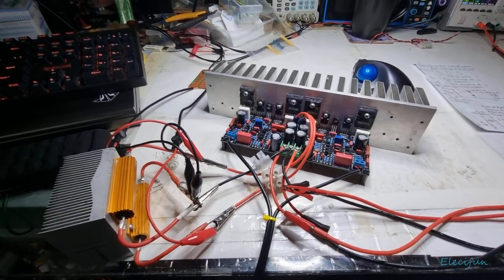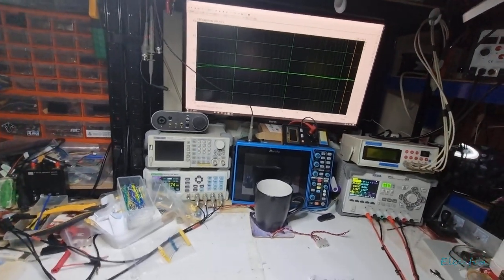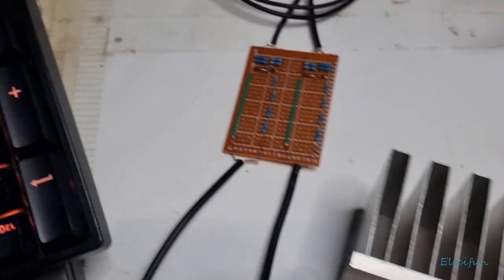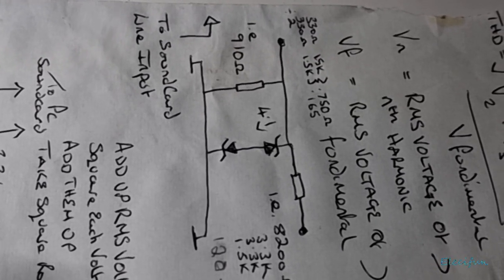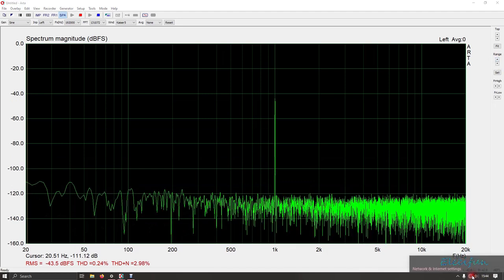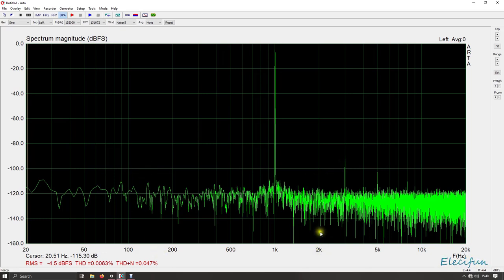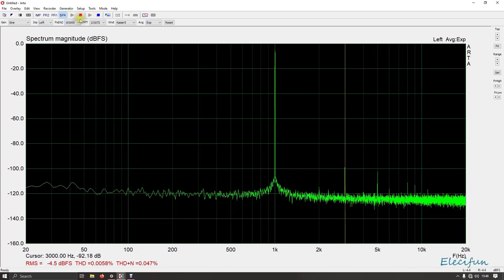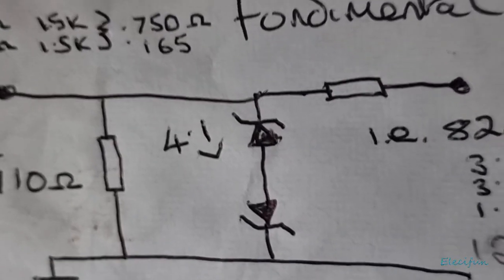SymaSym 5-3 KIT Aliexpress THD+N Results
Using the motherboard sound card in PC and ARTA to take total harmonic distortion measurements. Also showing the voltage probe used and its circuit diagram.